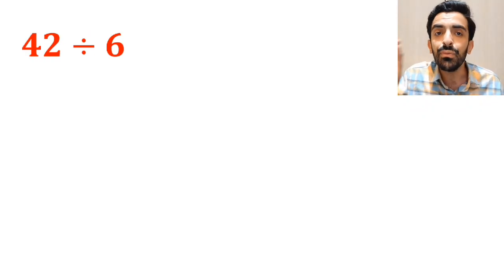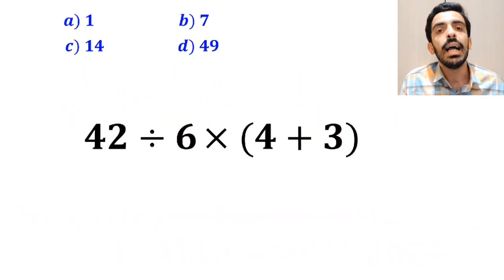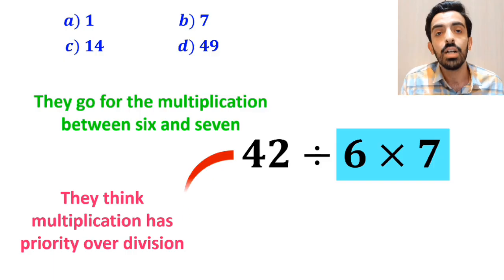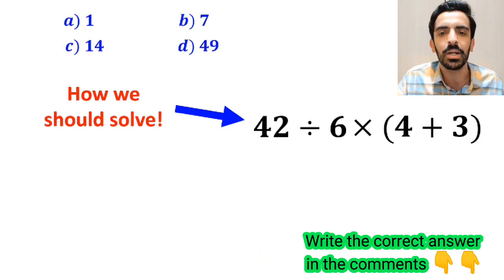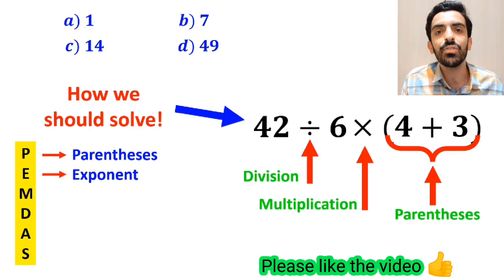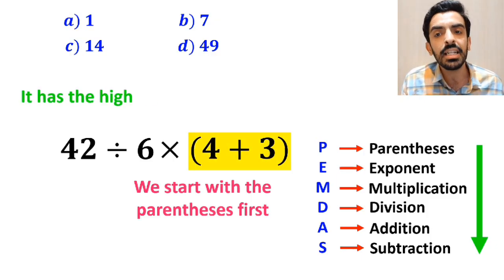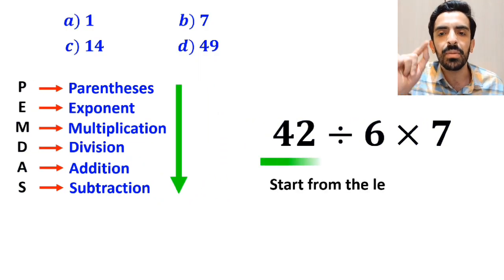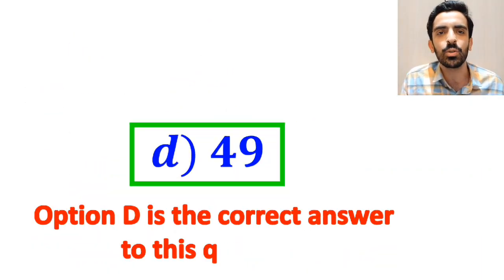99% of People Fail This Tricky Math Test! Can You Pass? 🔥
🔥 This math question looks simple… but it has fooled thousands of people! 🤯
Can you solve it correctly using PEMDAS (the order of operations)? 🧮
Take your time, think carefully, and see if you can get the right answer! 😎

Let’s see how smart you really are! 🧠✨